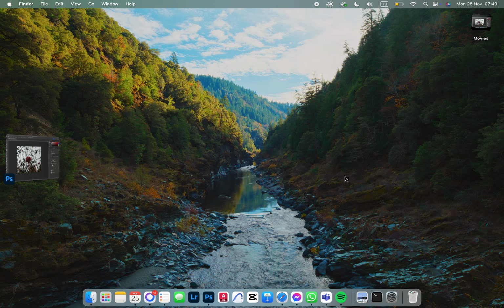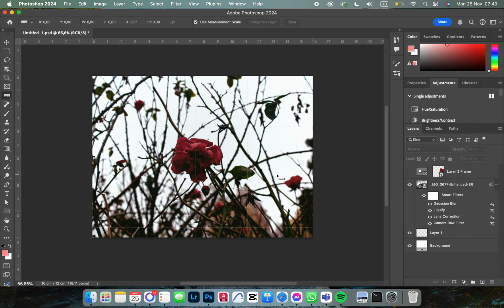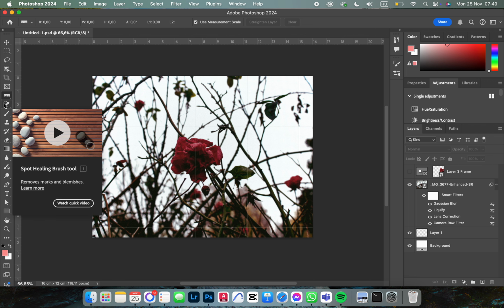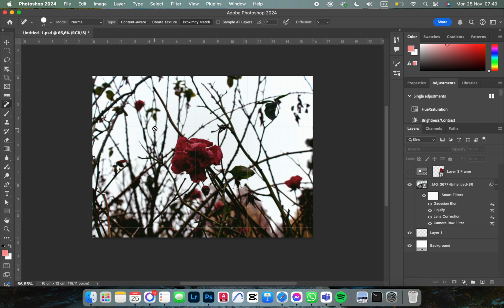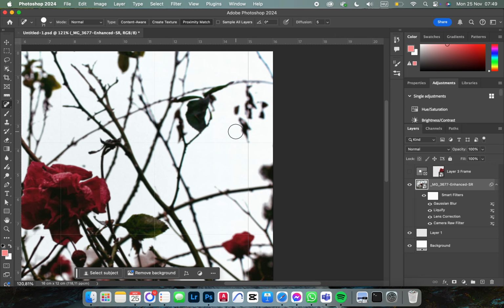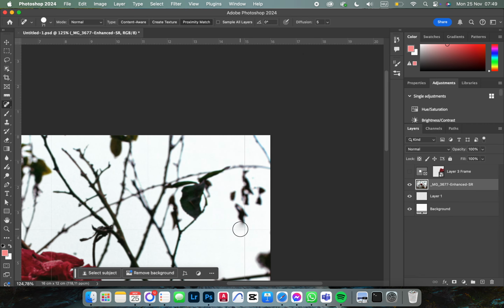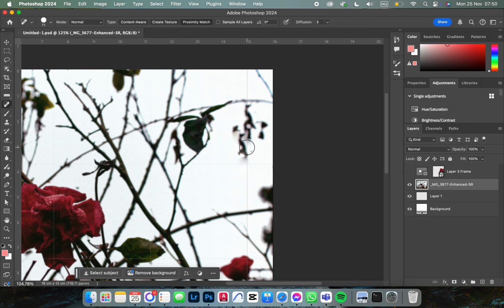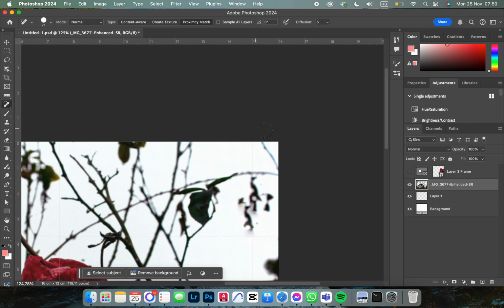How To Use Heal Tool In Photoshop?